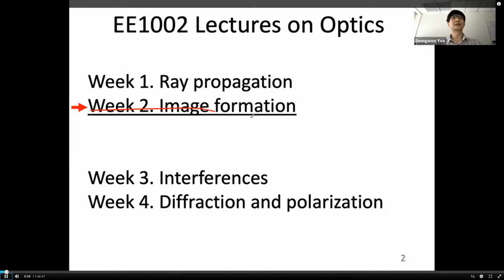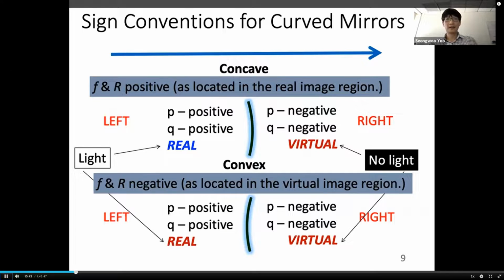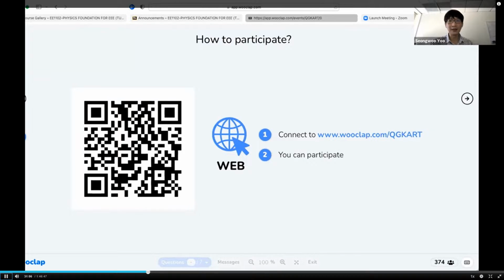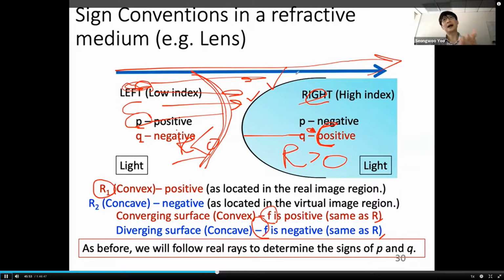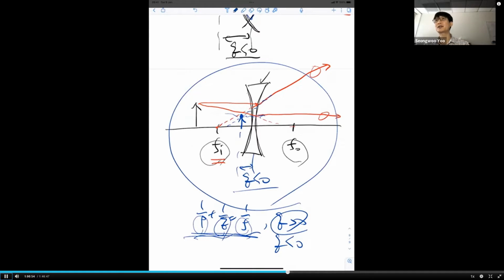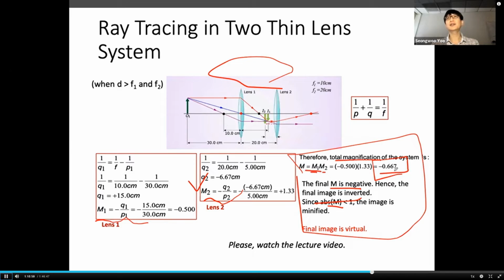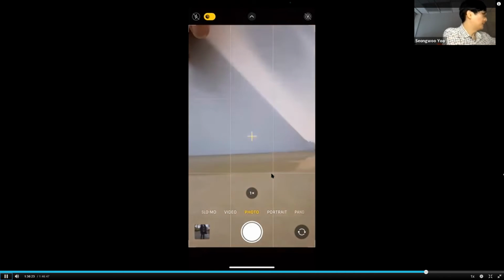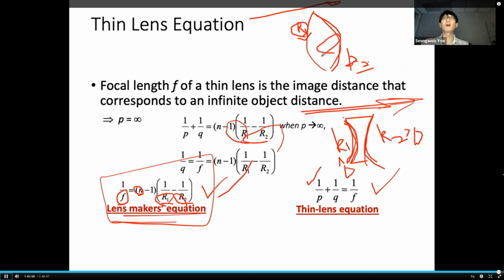PHYSICS SUMMARY WEEK 2